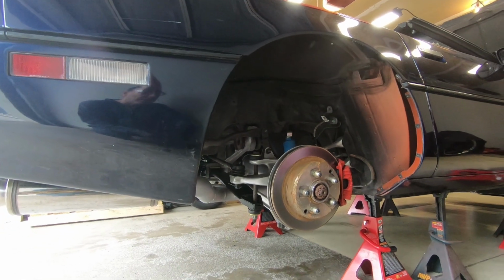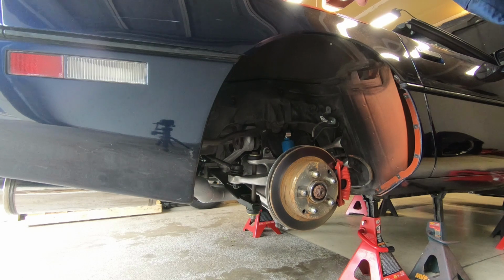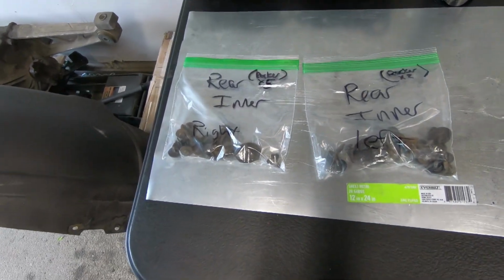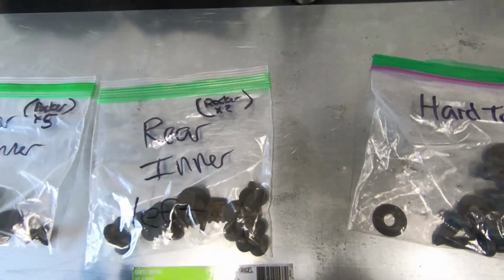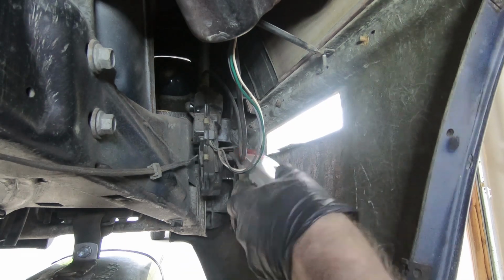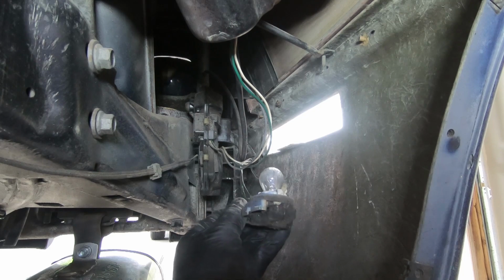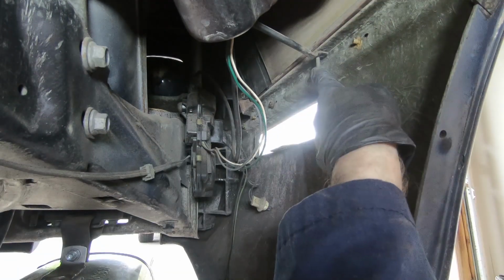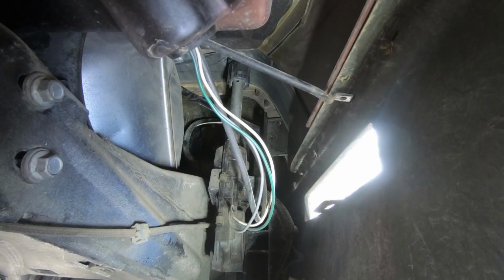Rear Bumper Cover C4 Corvette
Quick video to show how I removed my bumper cover